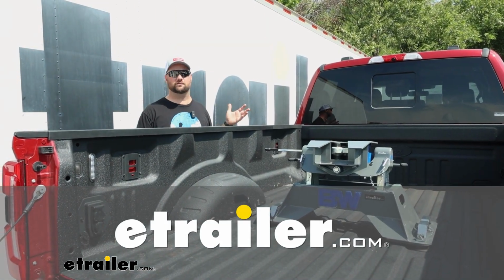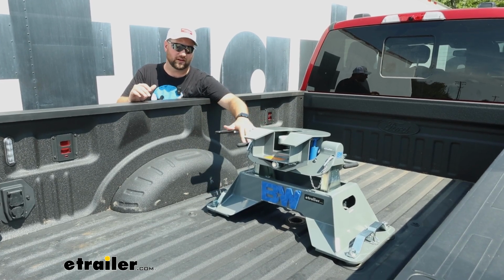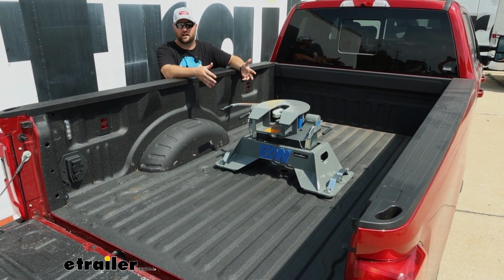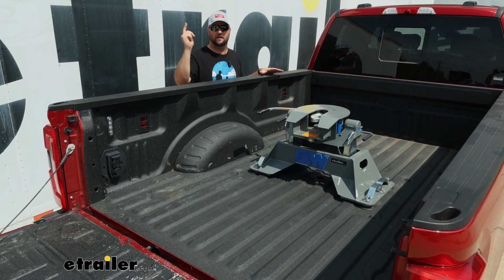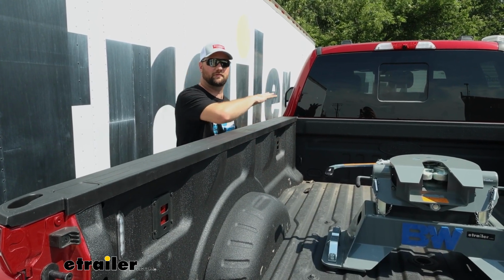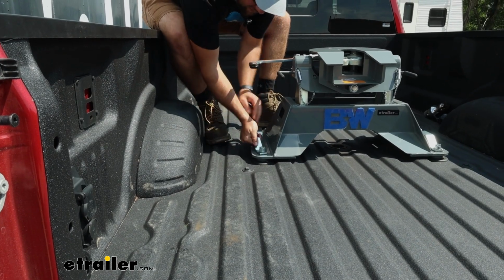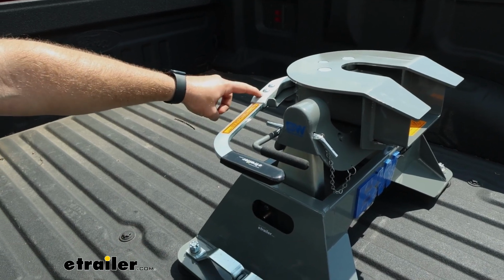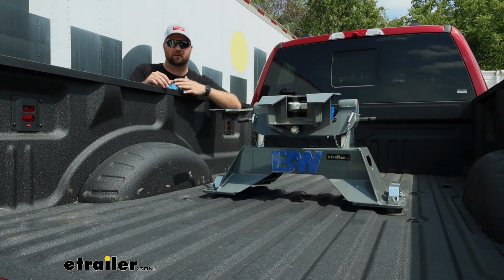etrailer | How does the B&W Companion OEM 5th-Wheel Hitch fit in a 2024 Ford F-350 Super Duty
Click for more info and reviews of this B and W 5th Wheel Hitch:

Hey guys, this is Jake here with etrailer.  Today we've got a 2024 Ford F-350  and we're gonna be taking a look at,  and I'm gonna show you some of the cool features,  on the B&W Companion 5th Wheel Hitch  for your OEM pump system.  When it comes to fifth wheels,  the B&W Companion is something we always have recommended  in the past for the B&W Goosenecks  that have the Turnoverball in there.  We always recommend that  'cause then you can also have a Gooseneck  and a fifth wheel adapter  that you can put in here, take it in and out.  You don't have to worry about putting those above bed rails  that a lot of people don't like using anymore  'cause they're in the way.  When they introduced these puck systems several years back,  B&W came out with this companion  that drops right down into the puck system  so that whenever you're not using it,  you can lift the fifth wheel,  with these convenient handles on the side,  and take it outta your truck and set it aside  so you don't have anything left in your bed.

I do recommend, this thing is pretty hefty  if you leave the top of it on-  The head itself, you can lift it by these handles,  pull these pins, lift it by the handles,  and the head will come off  and that about cuts the weight in half.  So you can lift it up, one person, lift this out,  and then you typically will want to get another person  to help you lift the base out just  because it's so wide and awkward.  When it comes to choosing a fifth wheel for your F-350,  it can kind of be a daunting task  and honestly, there's lots of options out there,  lots of great options.  I just prefer the B&W Companion series  because of the way it's built.  It's very, very strong.

There is two different weight options for this hitch.  A 20,000 pound, which we have here, and a 25,000 pound.  Now the heads are interchangeable.  They are both rated for that 25,000 pound capacity.  It's just the base that's going to be different  for that weighted capacity.

There's really no big difference between the two.  Not a huge visible difference that you can see,  but you want to get the one that's closest to the GVWR  while still being a little bit over the GVWR of your camper.  And when we're doing test fits  of hitches like this on trucks,  we like to tell you how it's gonna interact with the truck.  And obviously this is gonna fit in most  of your Ford factory puck systems,  but specifically in the bed of this truck,  it's going to fit in the exact same footprint  as your puck system  so it's not sticking out any further.  And I mention that because there's a lot of fifth wheels  that take up a lot more space.

They still drop into the puck system,  but they have a base say that's three feet long.  Like the Companion has a very, the Companion slider,  has a very large base and takes up a lot of space.  This particular one,  if you just imagine a rectangle around your four pucks,  that's all the space that it's gonna take up.  So you have all of this space for storage,  all this space for storage.  A big question we get a lot of times is,  "Will this fifth wheel work with a toolbox  and maybe an auxiliary fuel tank up here"  And the answer is yes,  so long as it doesn't go past your puck system.  The bed bolts here that are right in front  of the puck system on these beds, there's eight of them.  The second set, if anything is in front of those,  you're totally in the clear.  You will just want to be sure that everything  that's in the bed of your truck is below the level  of the top rails here so that you don't make contact  with that stuff with the nose of your camper.  Now you'll notice here,  this particular hitch is a stationary hitch.  This is a great pairing  with the eight foot bed that we have here.  If you have a six foot bed,  in order to use this or to properly utilize it,  you will want to have a rotating pin box on your fifth wheel  so that you can get the correct turning radius.  What it'll have is your locking pin box will have a wedge,  it'll lock it into this head.  The camper will no longer turn on top of this fifth wheel,  but it will turn on the rotating head.  Now if you have a regular bed,  a six and a half foot bed and you don't want  to swap out the king pin on your fifth wheel,  'cause it's a very difficult task-  If you have that rotating pin box,  by all means I'd say get this one all day long.  But if you don't